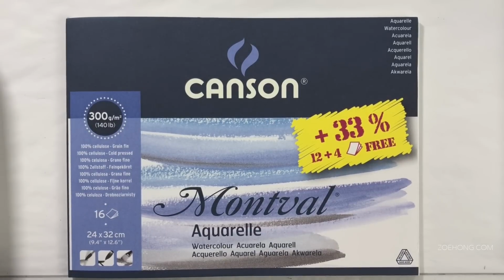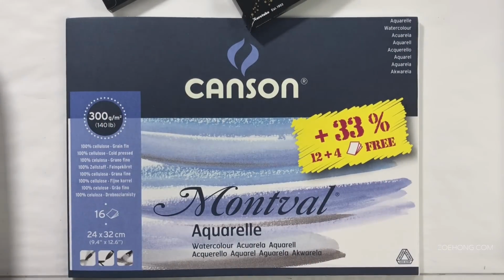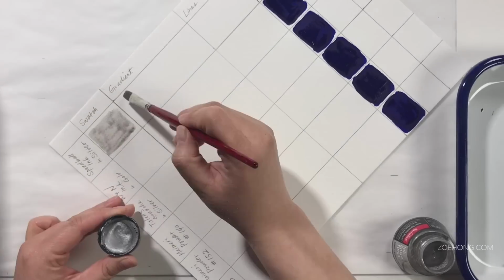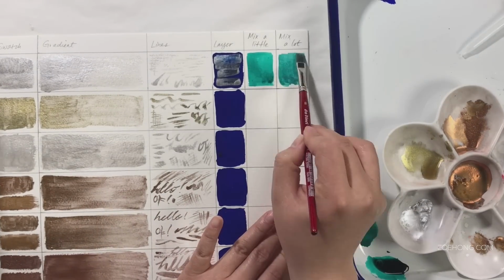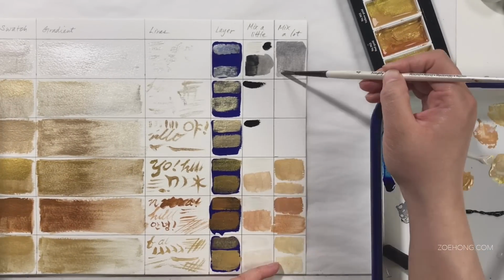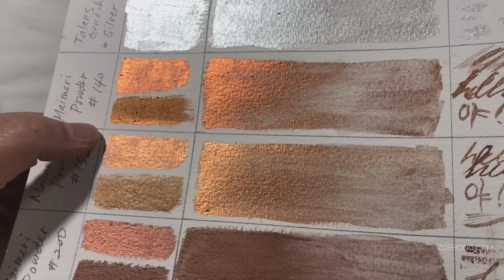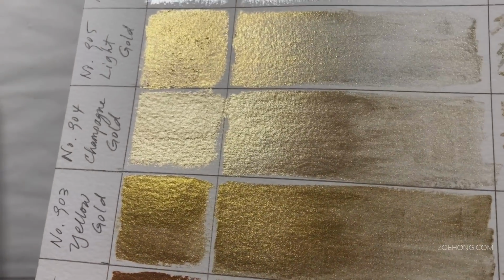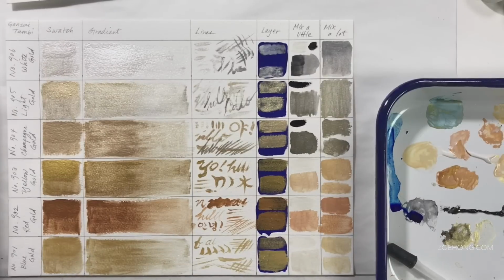Metallics! Testing 12 Different Paints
PRODUCTS TESTED:
Speedball Super Pigmented Acrylic Ink in SIlver
Winsor & Newton Ink in Gold
Talens Gouache in Silver
Maimeri Metallic Powder Colours in 140 Ducat Gold, 152 Sequin Gld, 200 Copper
Kuretake Gansai Tami Starry Colors Water-based Pigment 6-color set

These are just some of the metallic paints I have in my studio right now. Some I have used before, some I'm testing for the first time. I'll be swatching colors, trying gradients, playing with gum arabic, playing with opacity, mixing metallics with other paints. drawing lines, all the fun stuff. Sparkly! Shiny! Ooh! Aah!